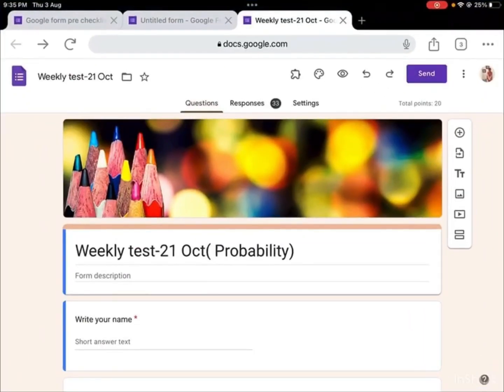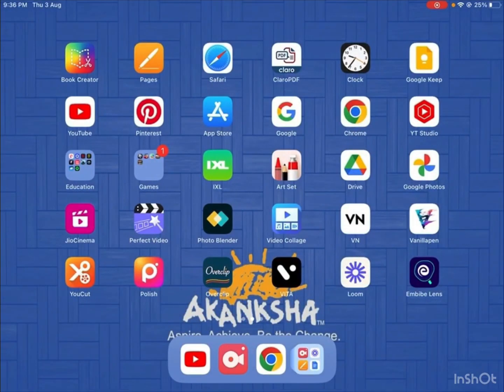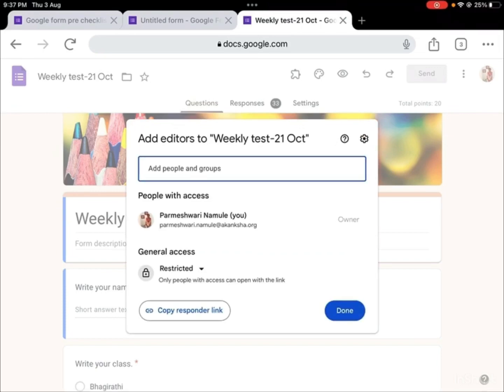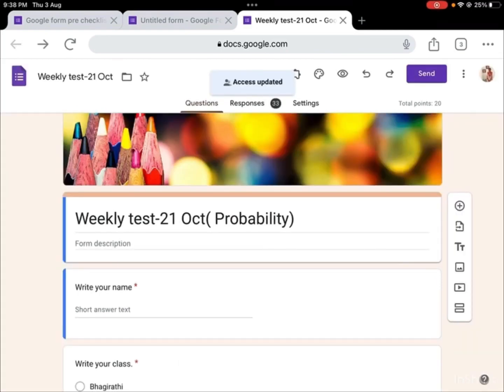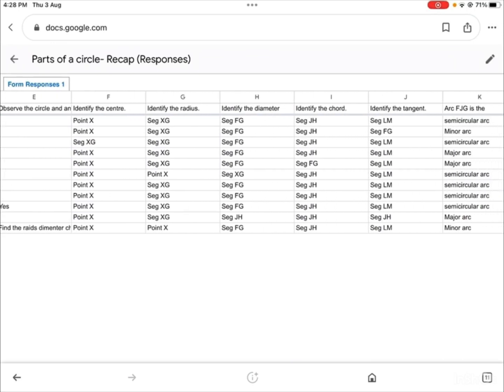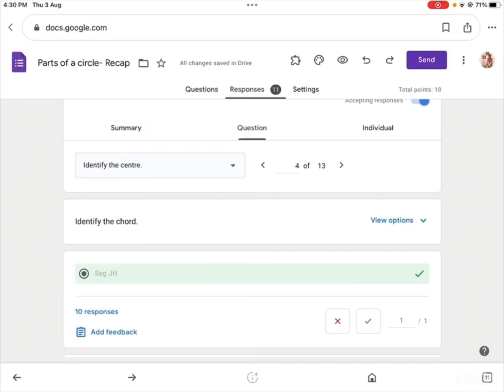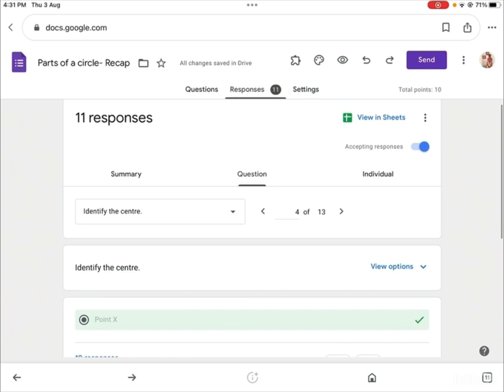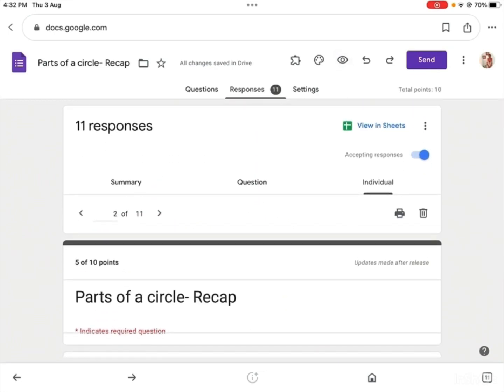How to share,collaborate google form and analyse data in google forms